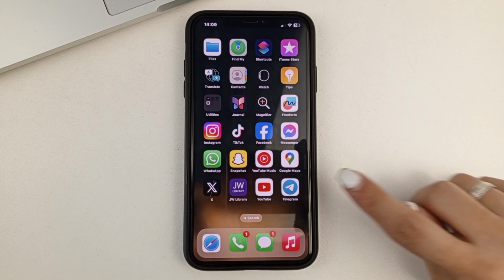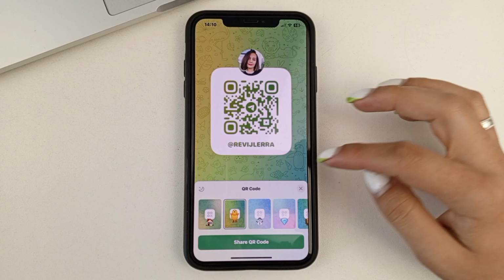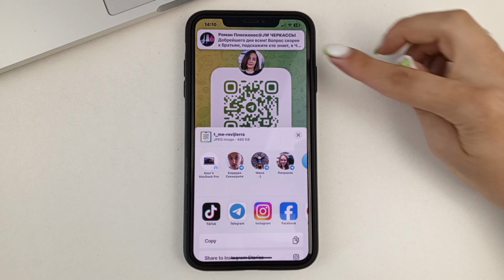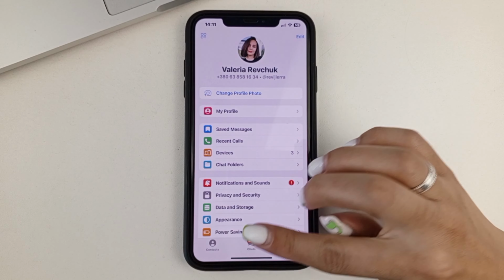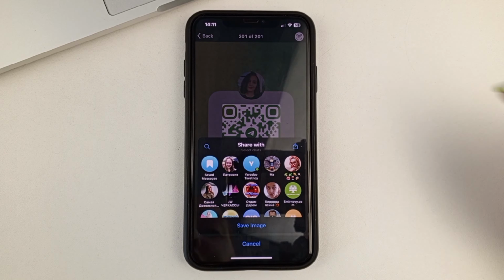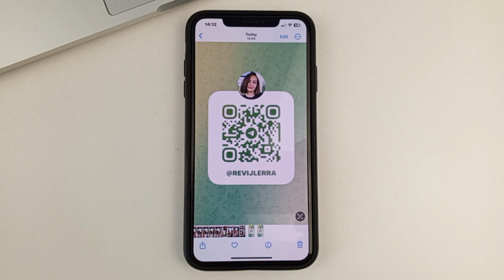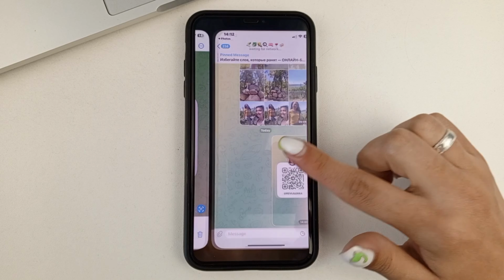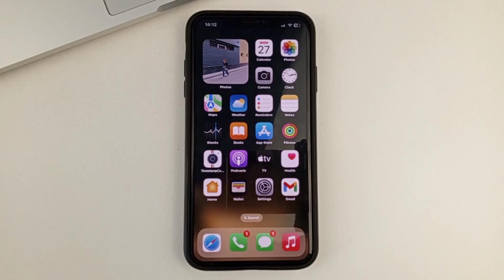How To Add Someone On Telegram by QR Code - Full Guide